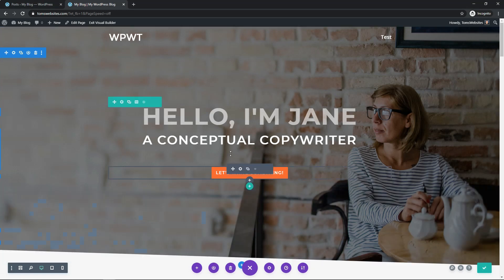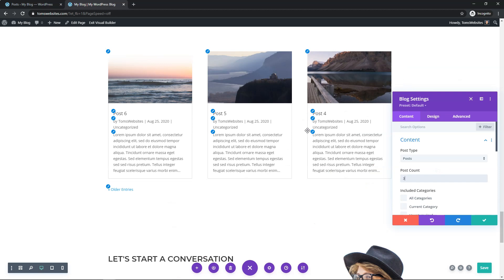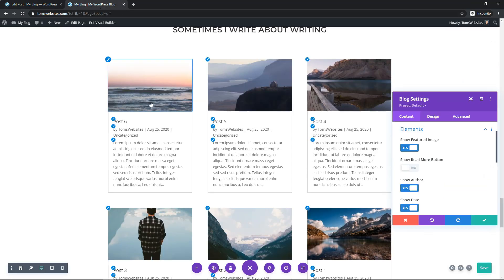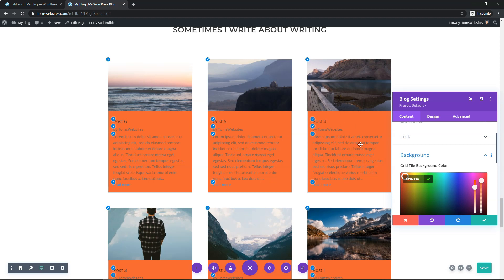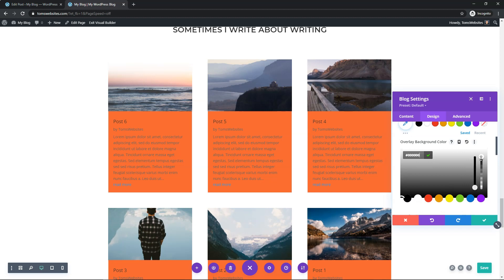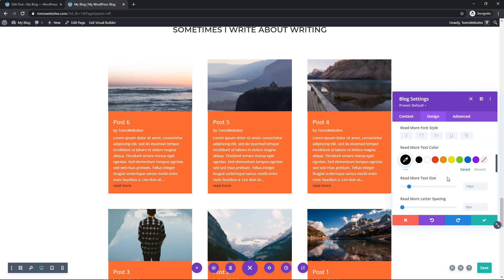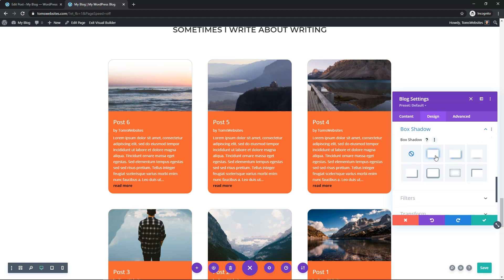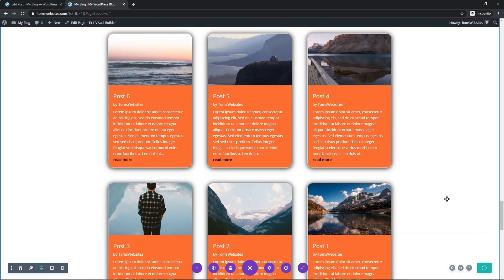Divi Blog Module - The Basics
In this Divi module tutorial series we cover the Divi blog module. The Divi blog module is a powerful one, and makes it easy to design a nice looking blog in minutes. I go through some of the basic Divi blog customizations you can use when first starting out to change the appearance of your blog. I hope you enjoy it!

Best Hosts:
Hostinger:

Other WordPress Builders:
Elementor:

WordPress Theme:
Astra:

SEO:
SEMRush: